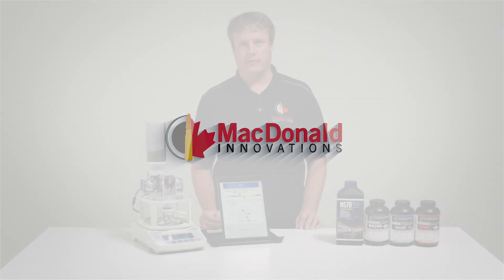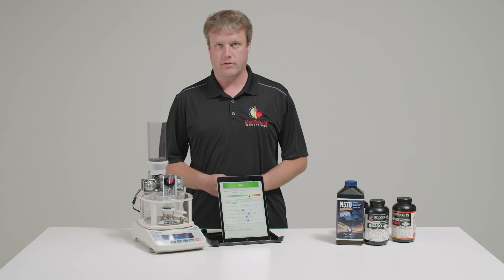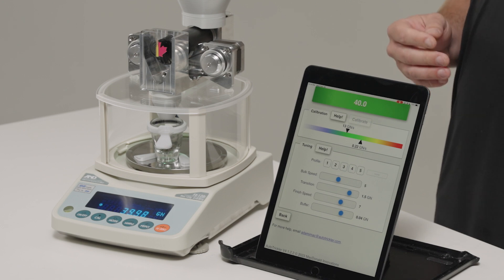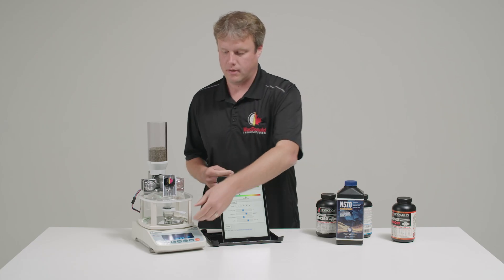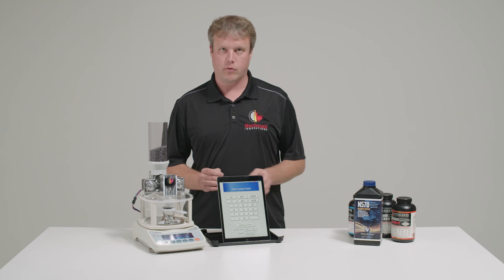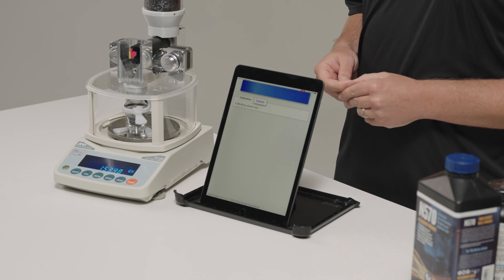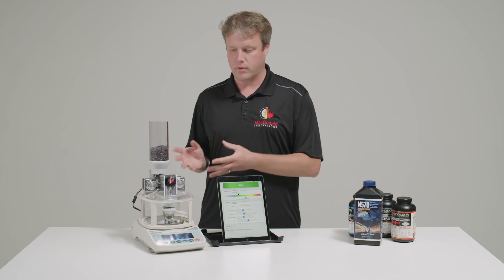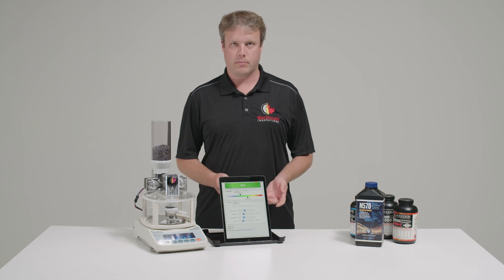AutoTrickler V4 Tuning Demonstration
Official AutoTrickler V4 instruction video 3 of 3.

Examples of tuning a variety of powders for the AutoTrickler V4 with FX-120i scale.